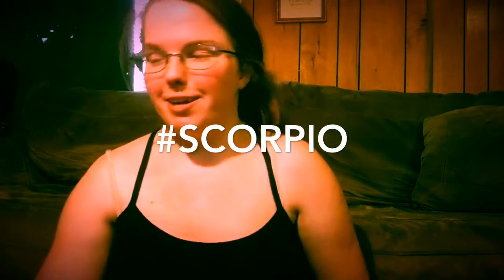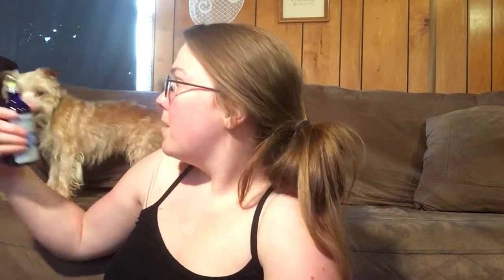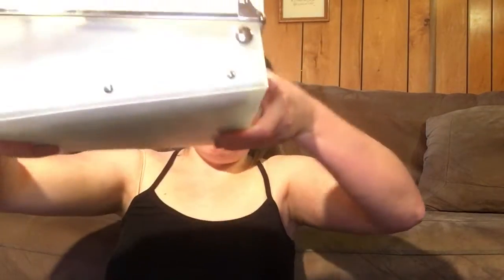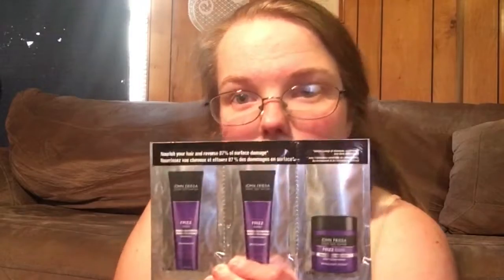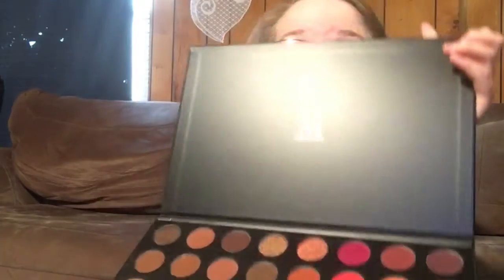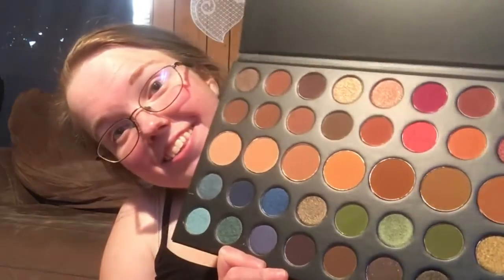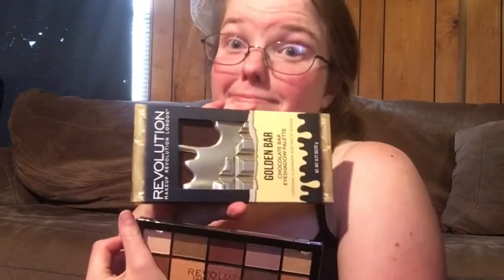BIRTHDAY BOX // PRODUCTS FROM CANADA PART 3 // TAYBUG CHRISTINE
Ohmg!! Box number 3 just in time for my birthday!! I am super stoked to find out where is in this HUGE box!! Thank you soo much to SIMPLYGLAM for making this happen!! You are amazing and awesome!! :) All you guys should go check out her channel, and tell her I sent ya!

Watch the magic unfold as I struggle with French brands, ( haha I make myself laugh )!! 😃 ❤️